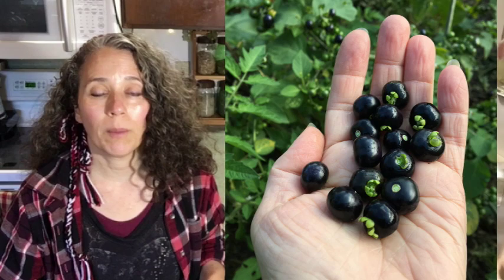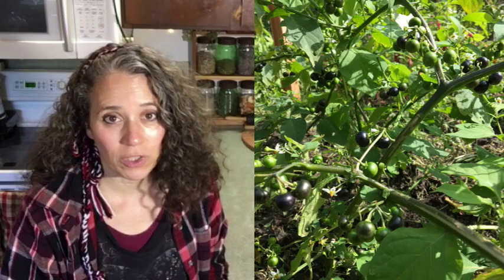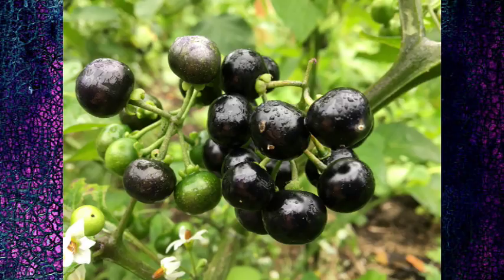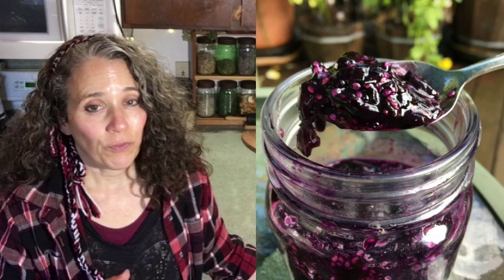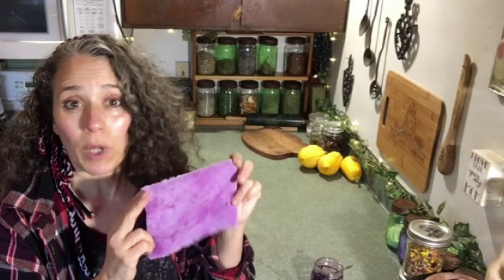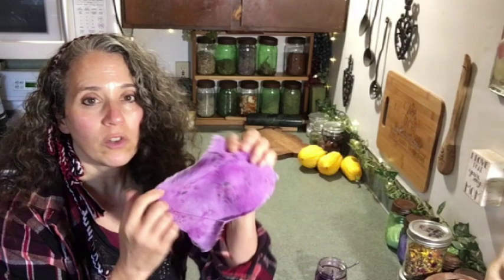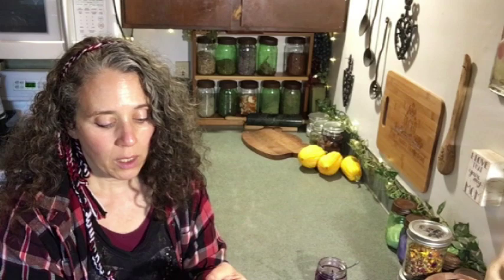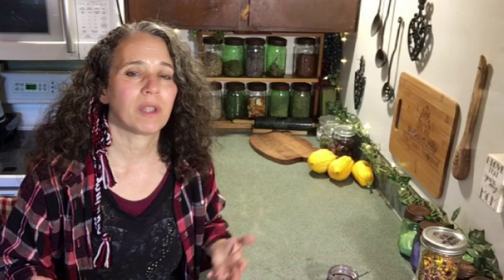Why I Will NOT Grow THESE Again (Solanum Melanocerasum AKA Garden Huckleberries)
MISC ITEMS WE USE:
Mother Earth Products: (Save 10% by going through this link!):
The Homesteader's Natural Chicken Keeping Handbook: